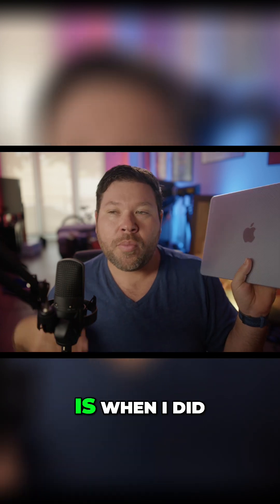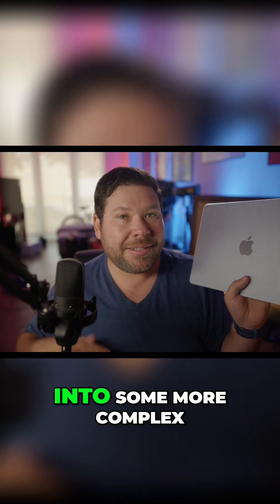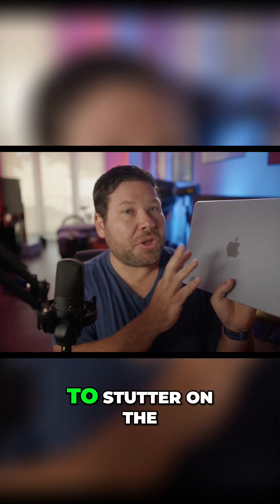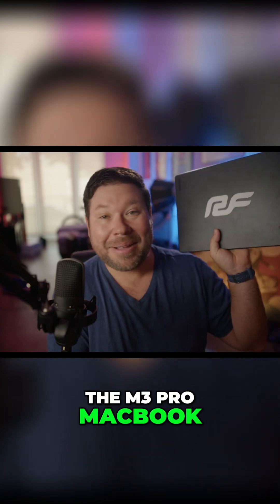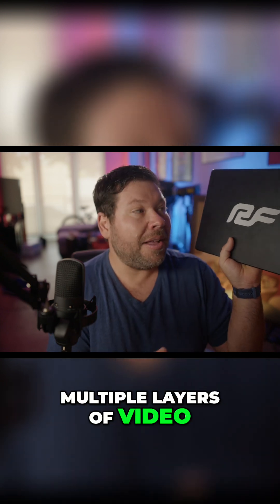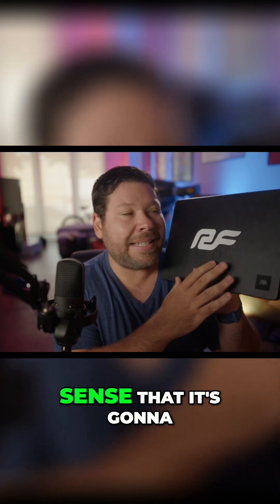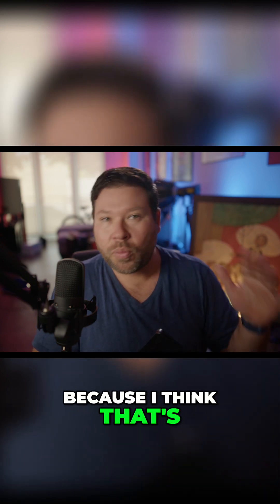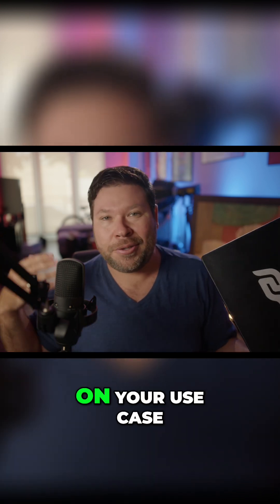M4 Air vs M3 Pro: Which MacBook Wins at RED R3D Editing?!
Struggling with RED footage editing? We compare M4 MacBook Air vs. M3 Pro MacBook Pro in DaVinci Resolve. See which handles complex edits & multiple layers best! Choose the right MacBook for travel and your specific needs.